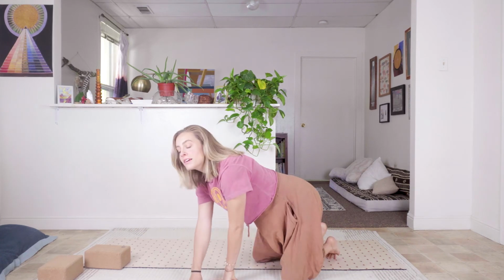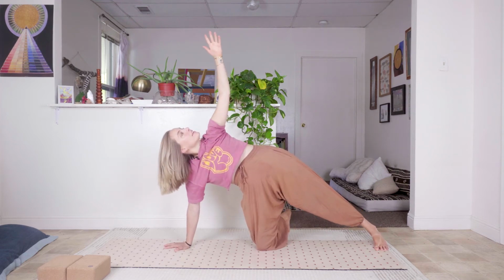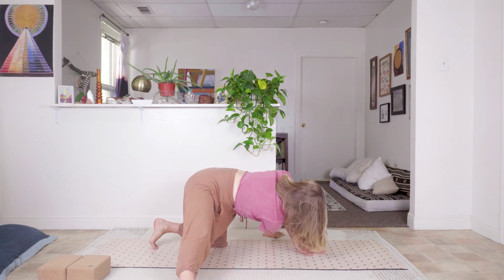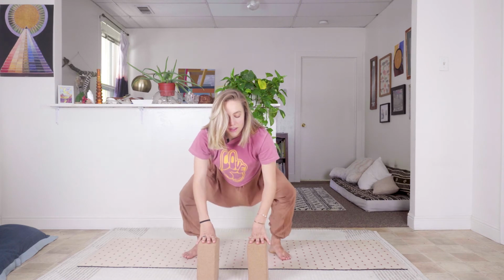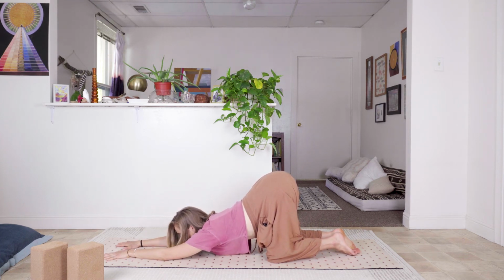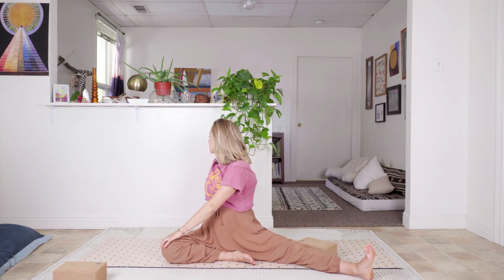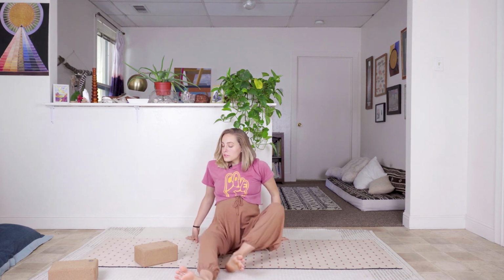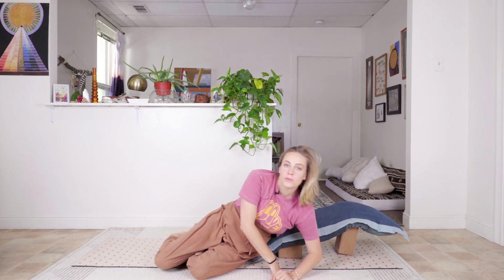Gentle Prenatal Yoga | Expansion and Contraction | 39 min. | ep. 9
Connect with your body and your baby in this 39-minute gentle yoga sequence focused on expansion and contraction. This meditation is safe for all trimesters, and can be done sitting, standing, or laying down.

This practice will work for any trimester. Always listen to your body and make adaptations as you need.

Our channel includes videos geared toward you connecting with yourself as well as your little ones. Take some time to play, tune in, and connect with your loved ones.

Jes has been a yoga teacher since 2015. She enjoys helping others connect to their wild side, and loves bringing yoga to people who may not be able to without adaptation.

She holds the following certificates and registrations through the Yoga Alliance:

- 500 hr RYT (Registered Yoga Teacher)
- RCYT (Registered Children’s Yoga Teacher)
- RPYT (Registered Prenatal Yoga Teacher)

She is trained in Thāna yoga (both 200 hour and 300-hour trainings) through the Yoga Underground in Provo Utah (2015 &2016). She received her Children’s yoga training from Rainbow Kids yoga in Las Vegas Nevada and St. Petersburg Florida (2019). She received her Prenatal Yoga teacher training in Salt Lake City Utah (2020).